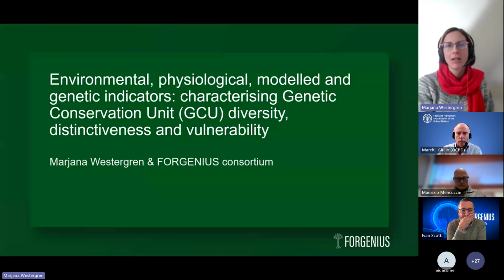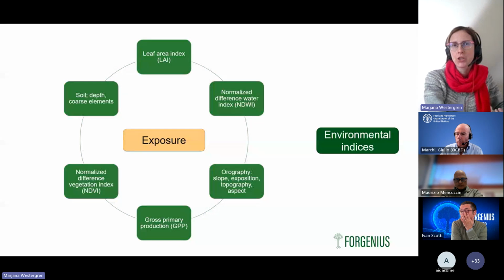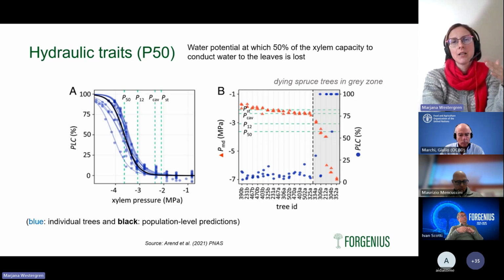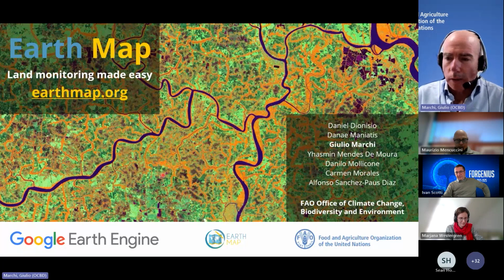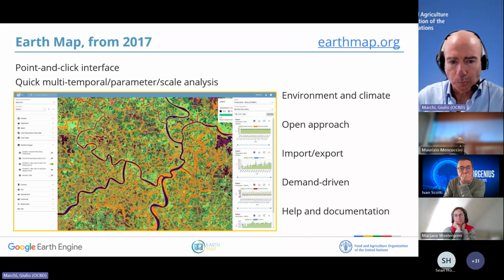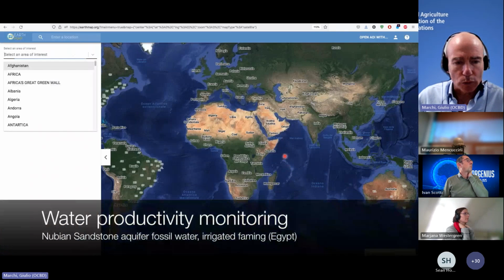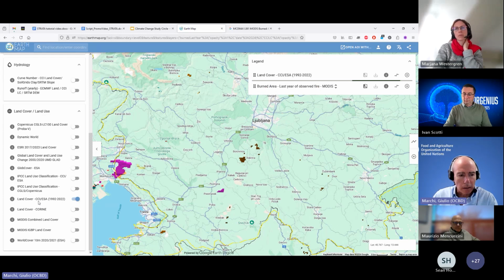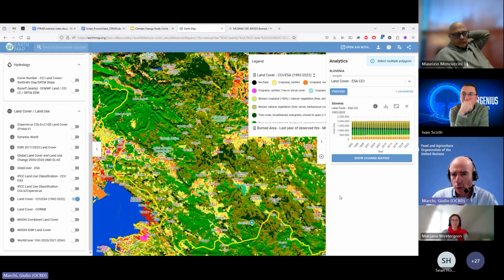FORGENIUS Public Webinars - Fifth edition (12 December 2024)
Mr. Giulio Marchi, presented EarthMap, a powerful no-code tool that harnesses Google Earth Engine to simplify climate and environmental monitoring. This platform offers users a seamless point-and-click interface for multi-parameter, multi-scale, and multi-temporal analysis. Mr. Marchi will also explore Earth Map's customized applications, including Strata, a UNEP-FAO initiative for climate security analytics, and WHISP, an open-source solution for forest monitoring and deforestation compliance.

Dr. Marjana Westergren, a FORGENIUS project member, presented "Environmental, physiological, modelled and genetic indicators: characterising Genetic Conservation Unit (GCU) diversity, distinctiveness and vulnerability." Her presentation highlighted how these indicators were selected through a collaborative consultation process among FORGENIUS researchers from diverse disciplines. This effort ensured that the chosen indicators best describe forest genetic resources in terms of their genetic diversity, distinctiveness, and vulnerability.